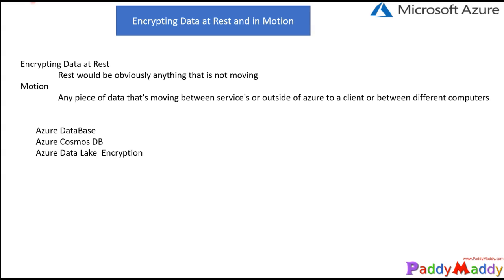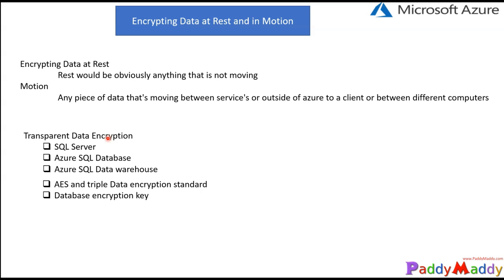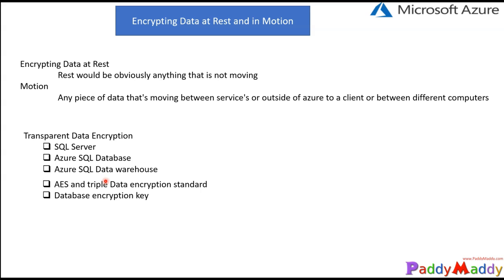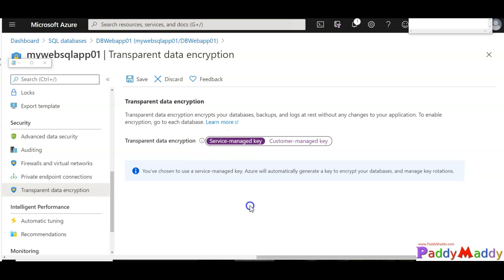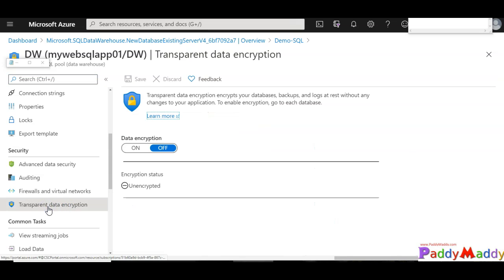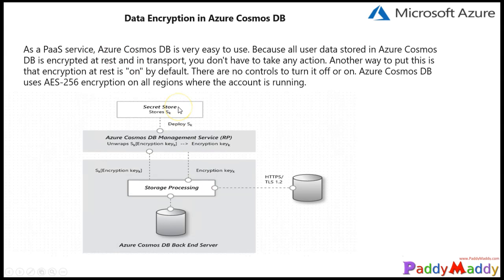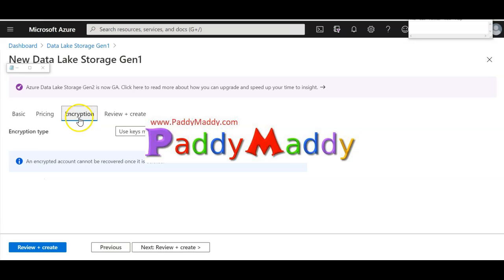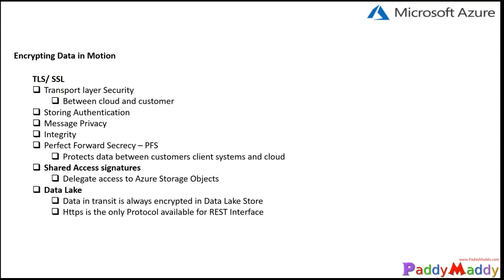Azure Transparent Data Encryption at Rest and in Motion DEMO | Cosmos DB Azure Data lake and Azure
Azure SQL Database Transparent data encryption azure
Transparent data encryption or always encrypted?
How to choose the right encryption technology for Azure SQL Database or SQL Server
Transparent Data Encryption (TDE) and Always Encrypted are two different encryption technologies offered by SQL Server and Azure SQL Database. Generally, encryption protects data from unauthorized access in different scenarios. They are complementary features, and this blog post will show a side-by-side comparison to help decide which technology to choose and how to combine them to provide a layered security approach.

Transparent Data Encryption
TDE is intended to add a layer of security to protect data at rest from offline access to raw files or backups, common scenarios include datacenter theft or unsecured disposal of hardware or media such as disk drives and backup tapes. For a deeper look into how TDE protects against the risk of malicious parties trying to recover stolen databases: data, log files, snapshots, copies or backups and to review TDE best practices see Feature Spotlight: Transparent Data Encryption (TDE).

Enabling TDE on databases provides the ability to comply with many laws, regulations, and security guidelines established across various industries that require data to be encrypted at rest. Unless data stored in a SQL database has no protection requirements at all, there should be no reason to disable TDE.  It is, however, important to recognize that TDE only adds one layer of protection for data at rest and remaining risks must be addressed at the OS file system and hardware layer

Always Encrypted
Always Encrypted is a feature designed to protect sensitive data, stored in Azure SQL Database or SQL Server databases from access by database administrators (e.g. the members of the SQL Server sysadmin or db_owner roles), administrators of machines hosting SQL Server instances,), and Azure SQL Database (cloud) administrators. Data stored in the database is protected even if the entire machine is compromised, for example by malware. Always Encrypted leverages client-side encryption: a database driver inside an application transparently encrypts data, before sending the data to the database. Similarly, the driver decrypts encrypted data retrieved in query results.

With Always Encrypted, cryptographic operations on the client-side use keys that are never revealed to the Database Engine (SQL Database or SQL Server). There are two types of keys in Always Encrypted:

Column encryption keys are used to encrypt data in the database. These keys are stored in the database in the encrypted form (never in plaintext).
Column master keys are used to encrypt column encryption keys. These keys are stored in an external key store, such as Windows Certificate Store, Azure Key Vault or hardware security modules.  For keys stored in Azure Key Vault, only the client application has access to the keys, but not the database, unlike TDE.

TDE as the first line of defense (and to meet common compliance requirements) to encrypt the entire database at rest.
TLS to protect all traffic to the database.
Always Encrypted to protect highly sensitive data from high-privilege users and malware in the database environment.

SQL Database, SQL Managed Instance, and Azure Synapse Analytics secure customer data by encrypting data in motion with Transport Layer Security (TLS). However, it is recommended that in the connection string used by the application, you specify an encrypted connection and not trust the server certificate. This forces your application to verify the server certificate. Thus, it prevents your application from being vulnerable to man in the middle type attacks.
Key management with Azure Key Vault
Bring Your Own Key (BYOK) support for Transparent Data Encryption (TDE) allows customers to take ownership of key management and rotation using Azure Key Vault, Azure’s cloud-based external key management system. However, if the database’s access to the key vault is revoked, a database cannot be decrypted and read into memory. Azure Key Vault provides a central key management platform, leverages tightly monitored hardware security modules (HSMs), and enables separation of duties between management of keys and data to help meet security compliance requirements.

Always Encrypted is a feature designed to protect sensitive data stored in specific database columns from access (for example, credit card numbers, national identification numbers, or data on a need to know basis). This includes database administrators or other privileged users who are authorized to access the database to perform management tasks, but have no business need to access the particular data in the encrypted columns. Moreover, the data is always encrypted.